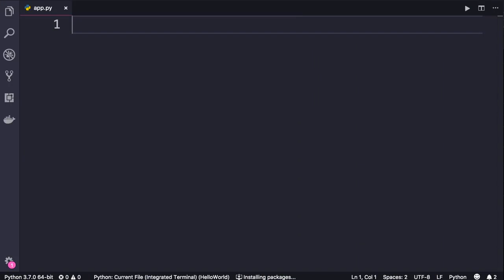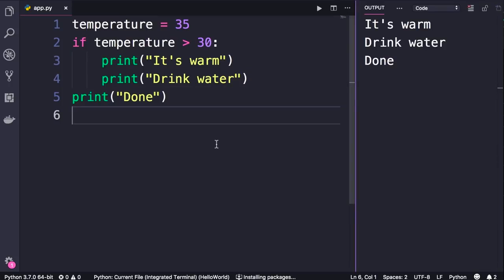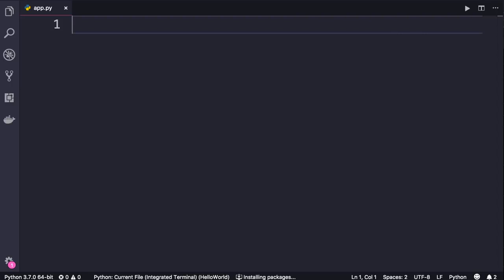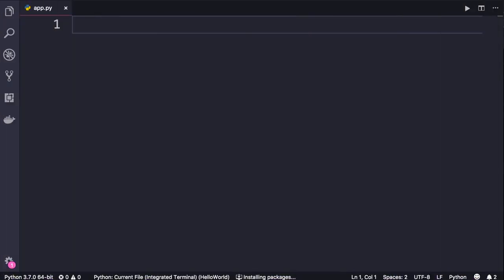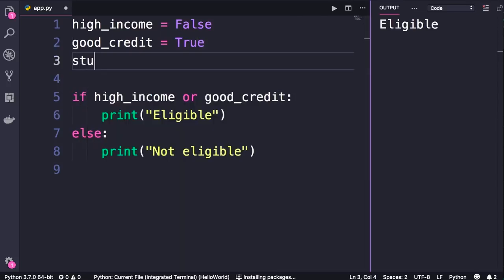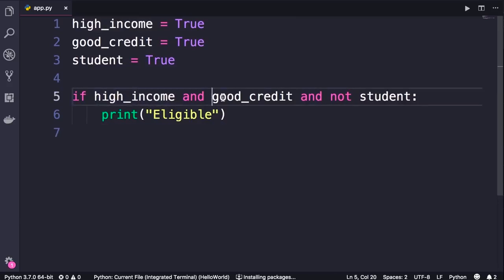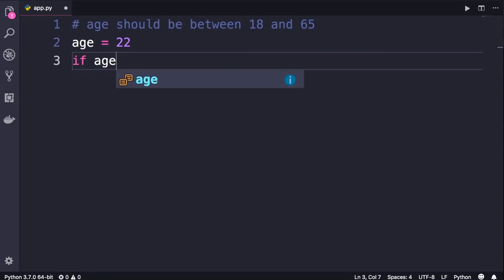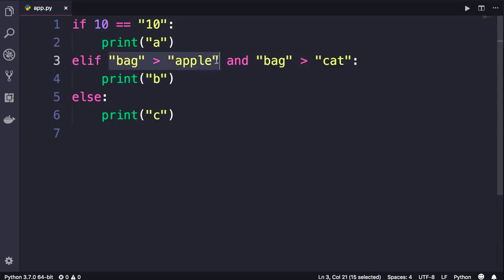Control Flow in Python - If Elif Else Statements 2019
Learn how to use if elif else statements in Python to control the flow of your programs.